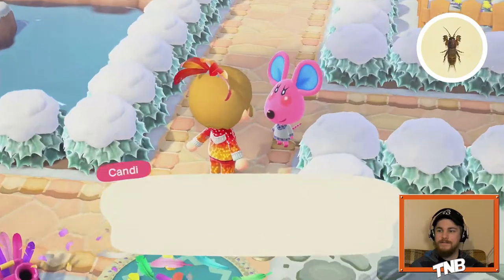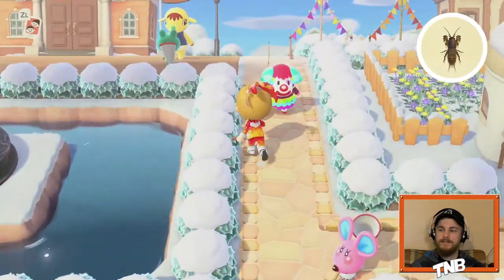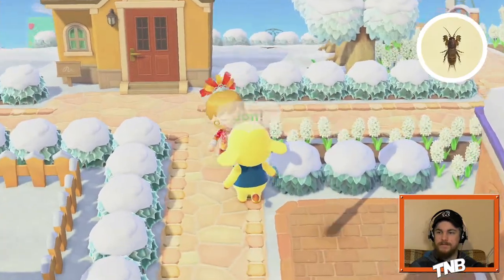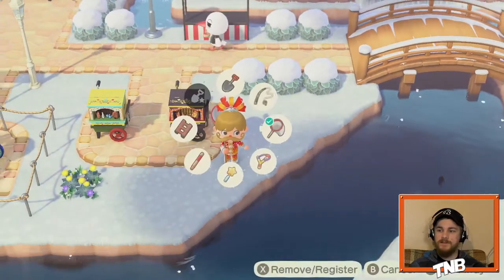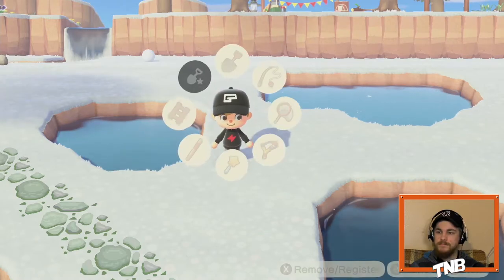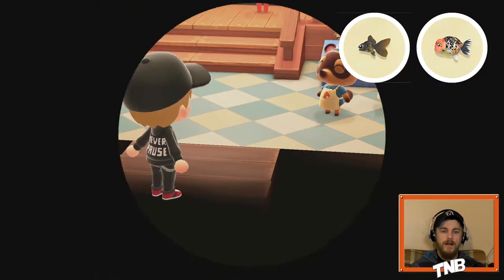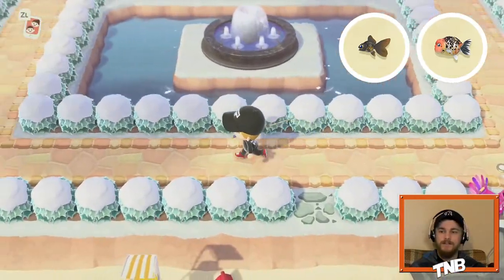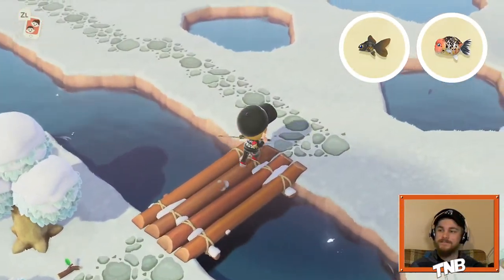Beginning to Complete My Critterpedia in Animal Crossing: New Horizons (Switch)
New Animal Crossing let's play episodes premiering EVERY SUNDAY for all Animal Crossing games!

Animal Crossing: New Leaf (3DS):
Coming Soon!

In this episode of Animal Crossing: New Horizons on the Nintendo Switch, I begin to really look at my Critterpedia to start filling it up. For bugs, the mole cricket is up for grabs this month. For fish, I have to catch the blowfish before it goes away at the end of the month. I also need to catch the stringfish, pop-eyed goldfish, and ranchu goldfish.

IMPORTANT LINKS